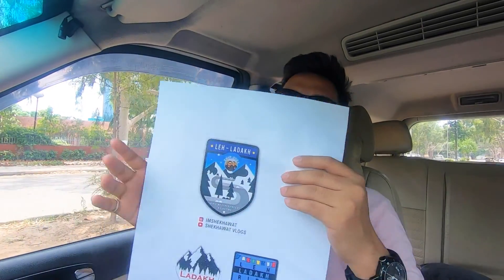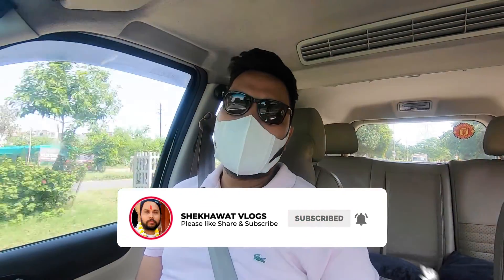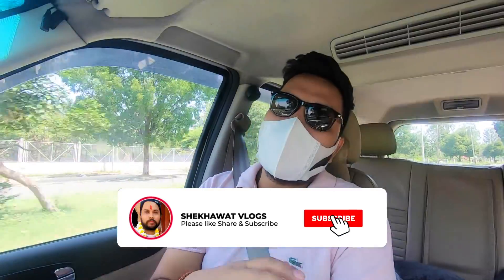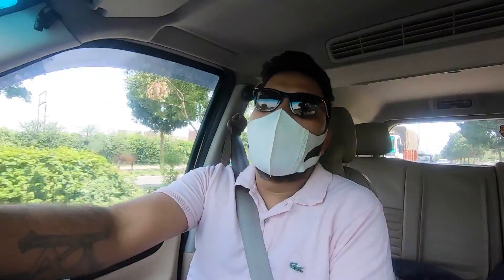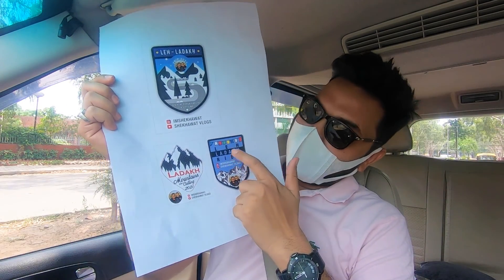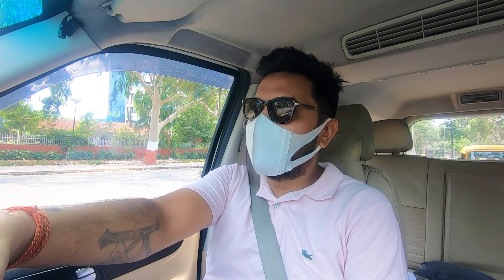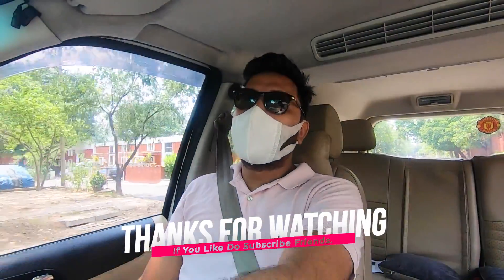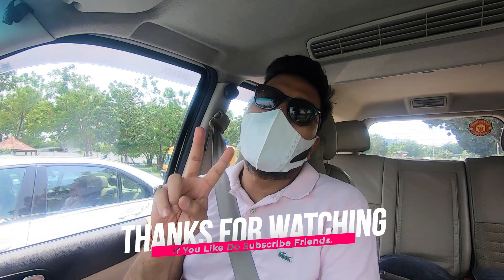Leh Ladakh Jane Se Pehle Trip Ke Sticker Print Karwaye - Shekhawat Vlogs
Canon g7x mark 2
GoPro 9
GoPro MAX Waterproof 360 Camera
GoPro Hero7 Black
GoPro Hero 8 Black
GoPro Extra Rechargeable Battery
For self Recording Canon EOS M200 Mirrorless Camera
Rode VideoMic For GoPro
Memory Card
DIGITEK® (DRL 018)
DJI Mavic mini drone

List of Equipment We Use -
GoPro 9
GoPro Hero7 Black
Memory Card
DIGITEK® (DRL 018)